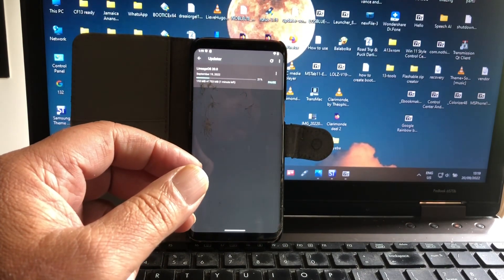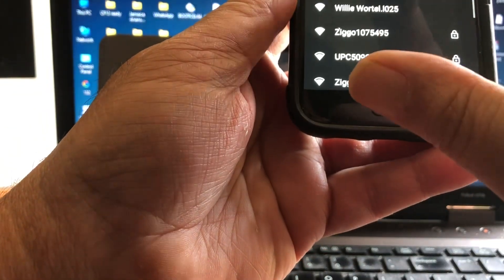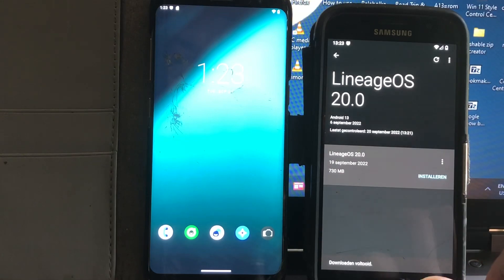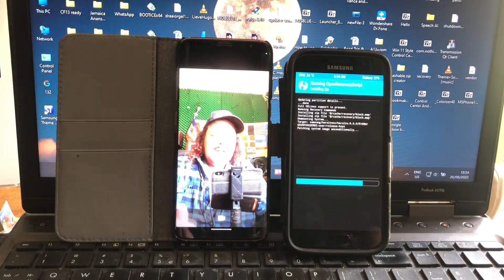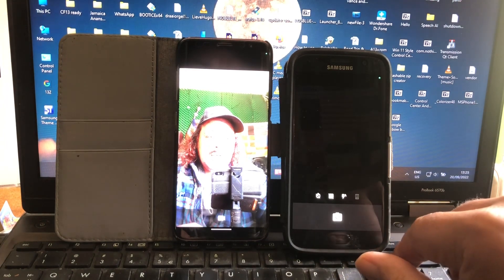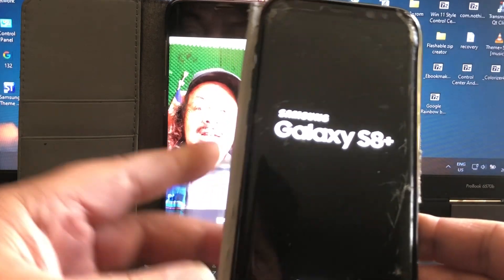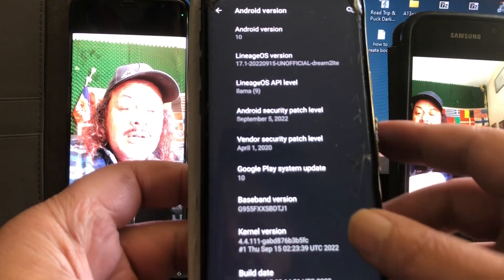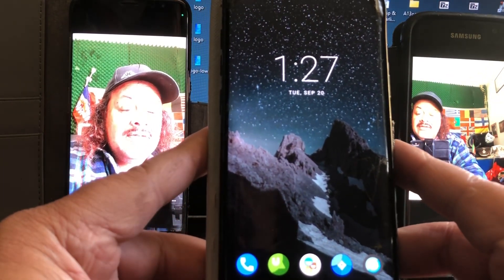Android 13/10 OTA update install TEST Sept Samsung S7 S7Edge S8 S8+ Note 8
Upgrades Spetember arrived for the Samsung S7 and S8 family devices
Exynos ..

S7 Edge Android 13  Info and download Ivan Meler

S8 S8 plus Note 8  Android 10 by Stricted

S8 S8 plus Note 8 Android 13 by Ivan Meler

Enjoy the new Updates

Thanks
Ivan Meler
Stricted
LineageOS
Google Android 13

(c)2022